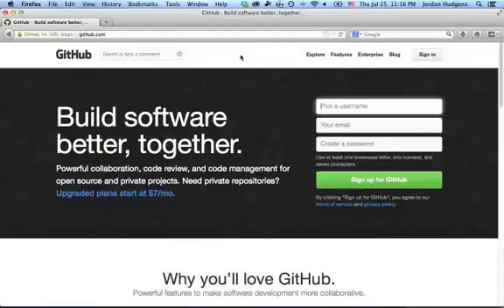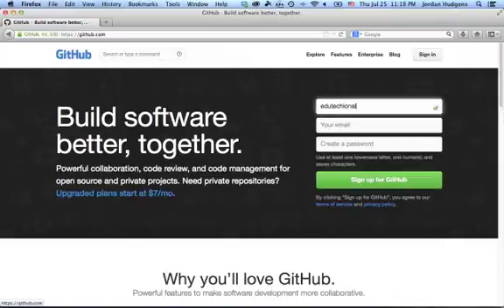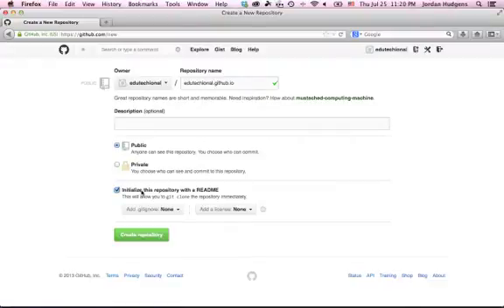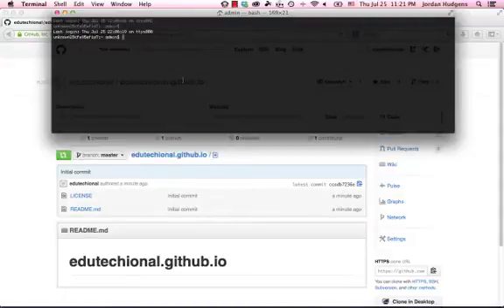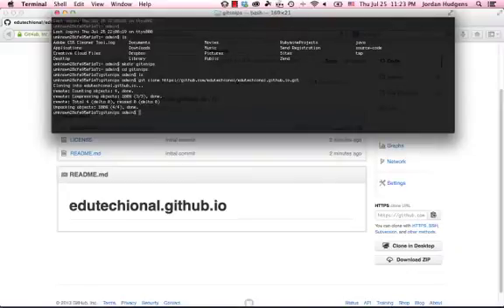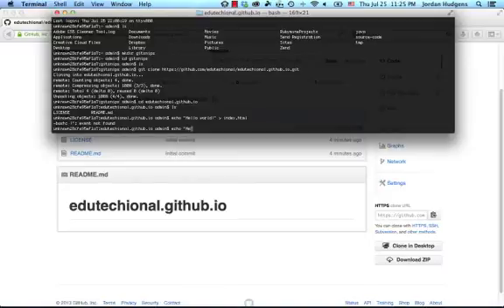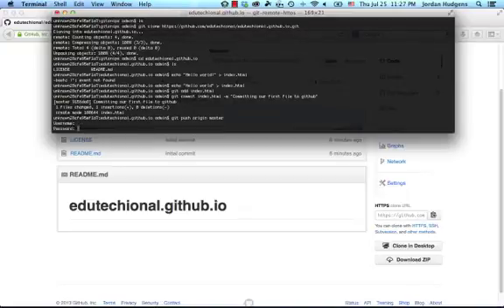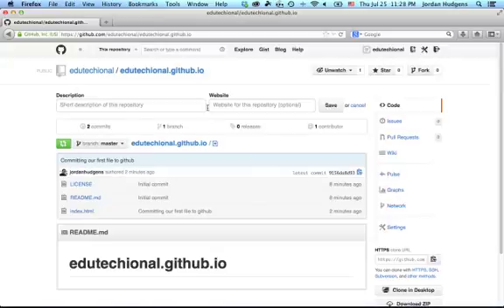How to Use GitHub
This is a beginner's guide in our series on how to use GitHub.  In this tutorial we review how to create a GitHub account, navigate through the site, and create our first hello world html application.  This tutorial shows how to use GitHub and incorporates how to use the Terminal application to create and commit the application.